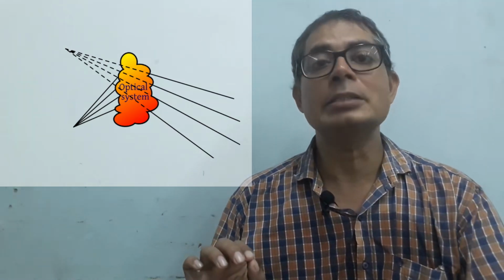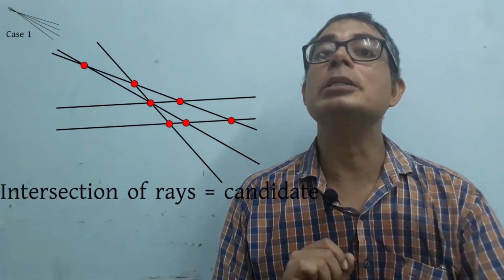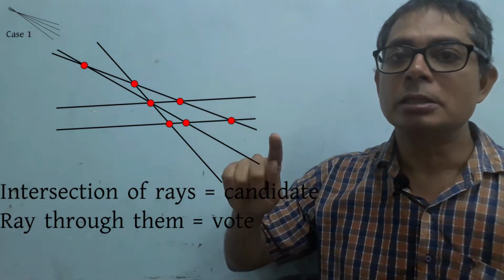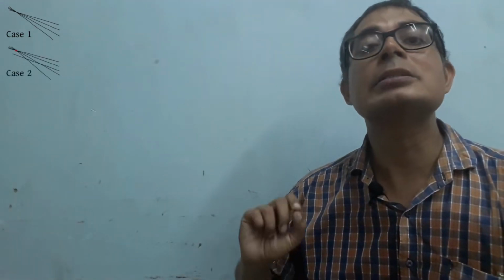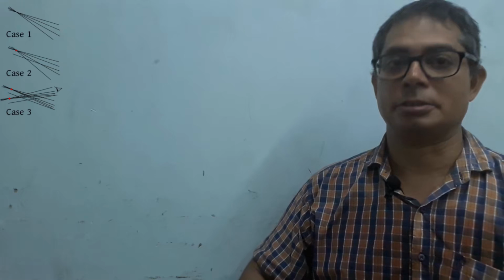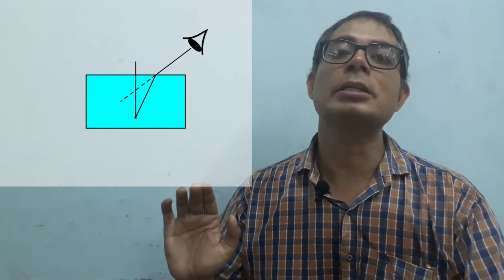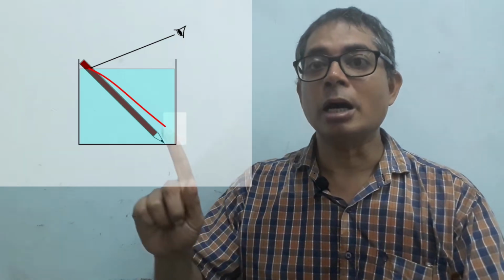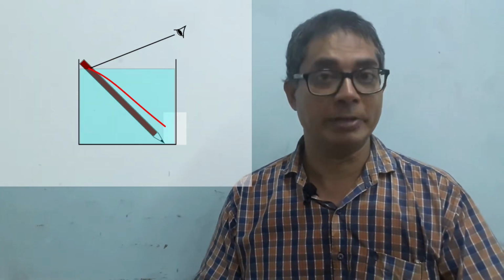Refraction puzzle 2/2, (English version)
A simple experiment that you possibly do not know the explanation of.